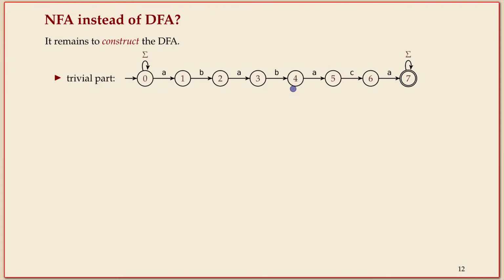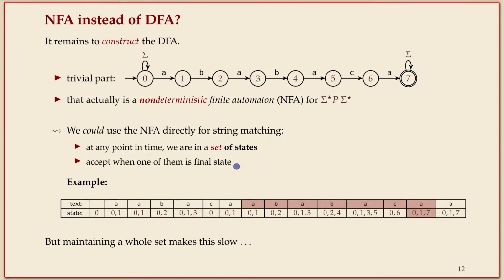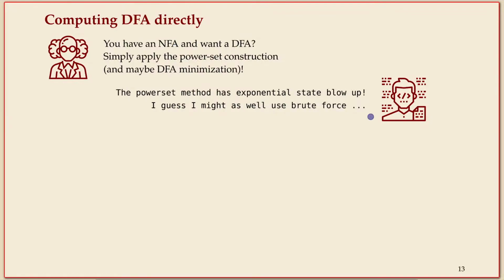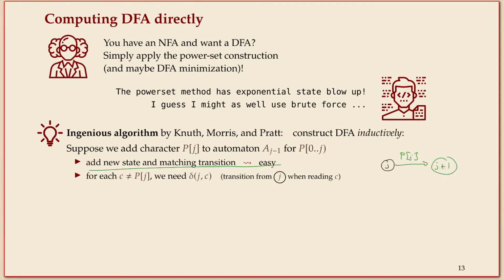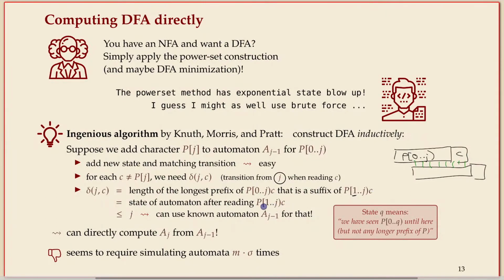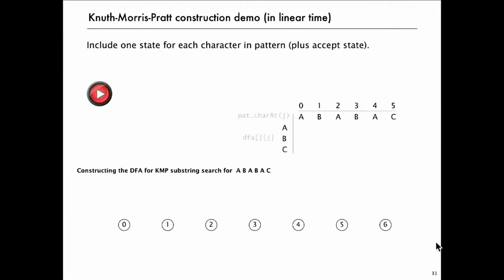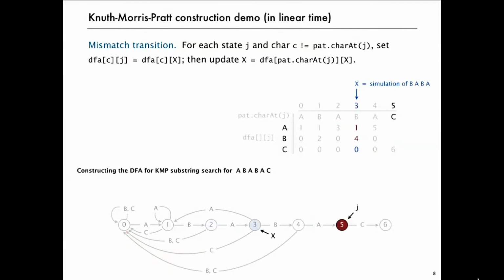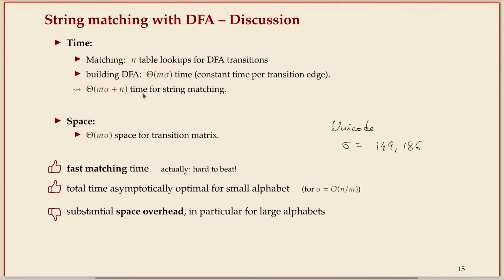COMP526 (Fall 2022) 4-4 §4.4 Constructing string matching automata